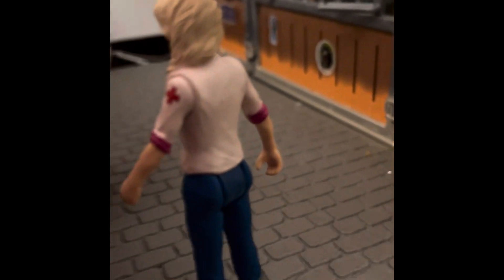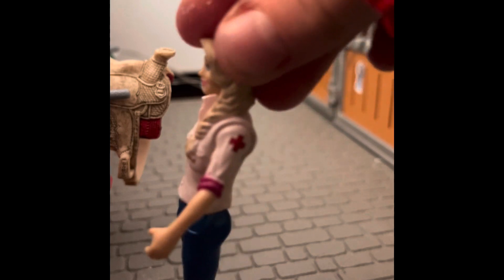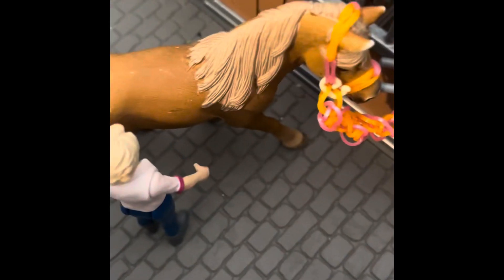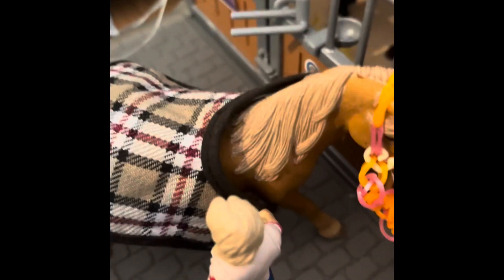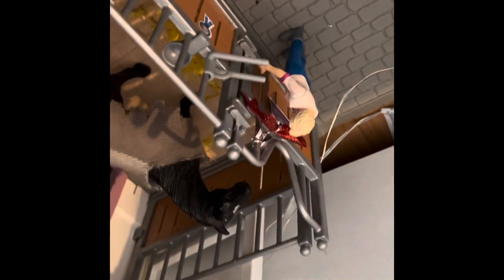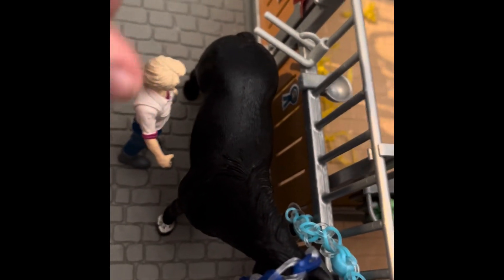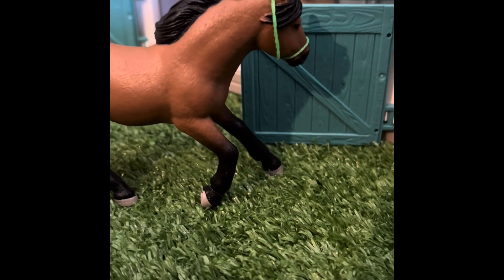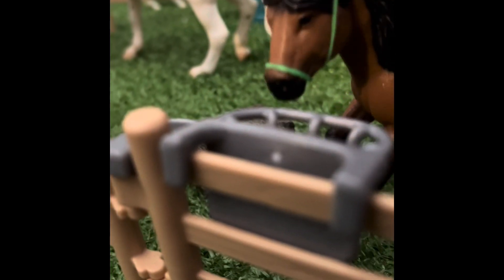Barn Vlog with Anna the vet